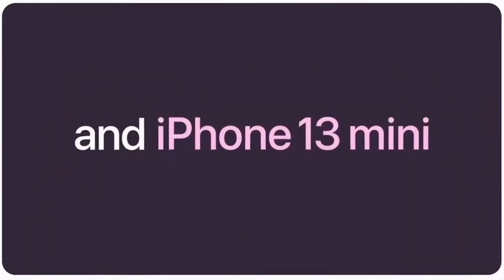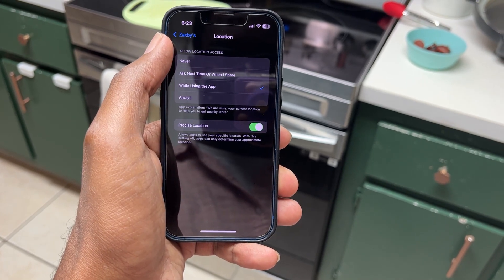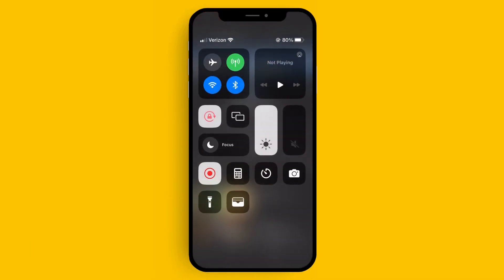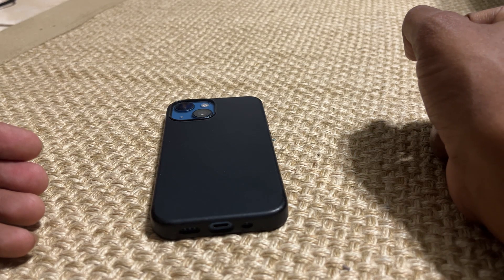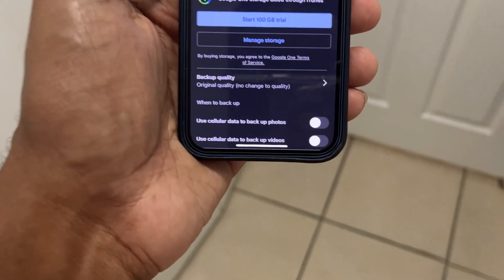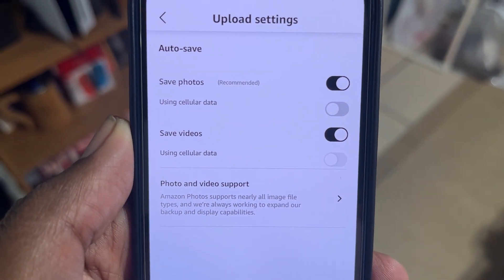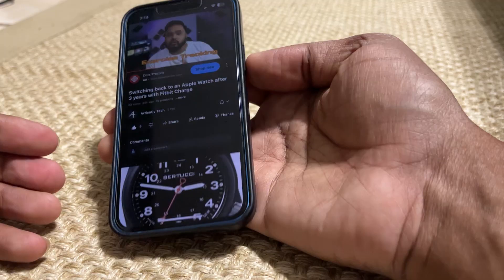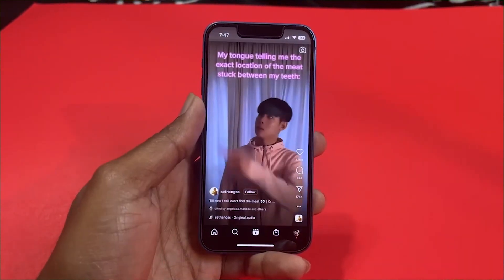Boost Your iPhone 13 Mini Battery Life with These Tips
It’s no secret that the iPhone 13 mini doesn’t have the best battery life given the physically smaller battery. But that doesn’t mean you’re stuck with unusable battery life just because it’s a small phone. Today we will go over various tips and tricks to get the most use out of your iPhone 13 Mini! Do you have an iPhone 13 mini? Are there more reasons why you love it? Share with us in the comments below!

iPhone 13 mini (Renewed)
My case
My charger

In this video we will discuss how to increase your battery life and minimize charging needs on the iPhone 12 mini and the iPhone 13 mini. We will discuss how to turn off auto brightness on iPhone. We will discuss how to lower screen and display timeout to turn your iPhone off sooner. We will discuss how to find what apps are killing battery life. We will discuss how to delete apps on iPhone. We will discuss how to stop cellular backup on Google Photos. We will discuss how to stop cellular backup on Amazon Photos. We will discuss how to do photo backups only over Wi-Fi. We will discuss how to use overnight upload on Amazon Photos. What kind of battery does the iPhone 13 mini have? The 13 mini has a Li-Ion 2438 mAh, non-removable (9.34 Wh) battery. What is the charging speed of the 13 mini? The iPhone 13 mini can be charged either by being Wired, PD2.0, 50% in 30 min (advertised) or 15W wireless (MagSafe) or 7.5W wireless (Qi). Apps draining battery usage, location services hurting battery life, background app update hurting battery life, extend iPhone battery life

Chapters

0:00 introduction
0:28 what apps are hurting battery life
1:27 delete apps to increase battery life
1:45 turn off auto brightness on iPhone
3:50 stop cellular backup for cloud storage
4:50 use overnight upload on Amazon photos
5:25 lower screen timeout on iPhone